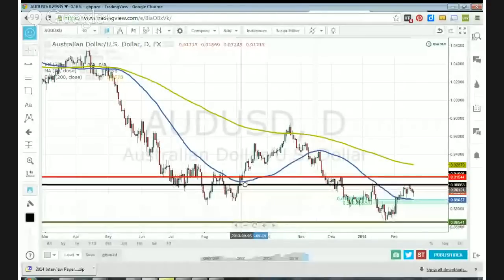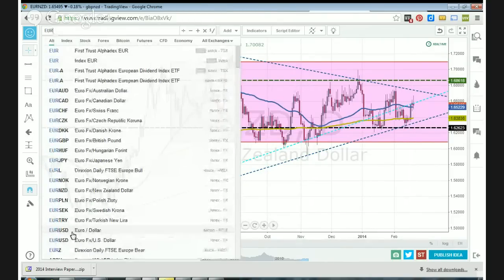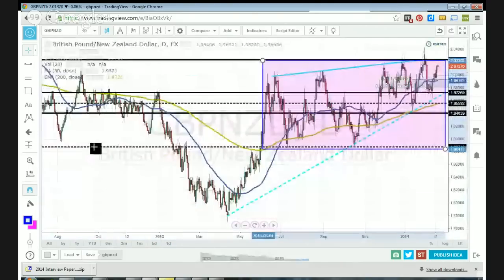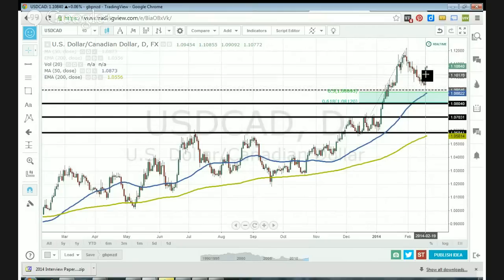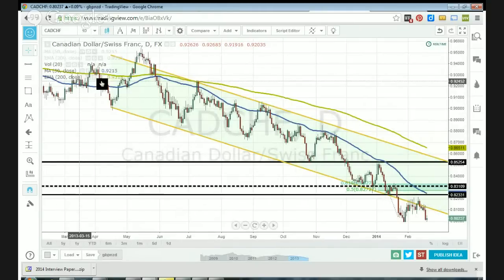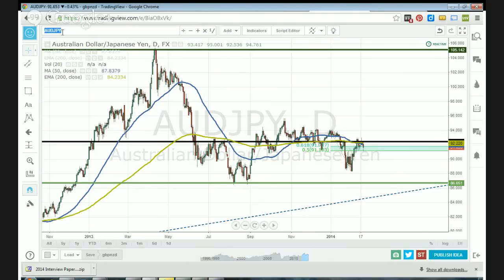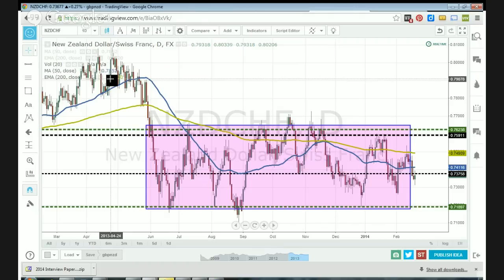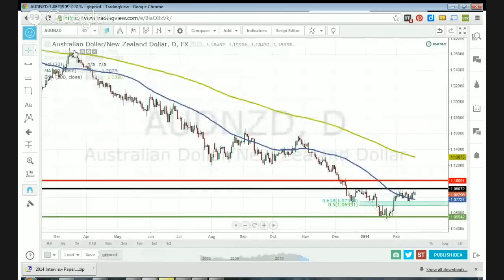Daily Forex - February 20 2014 "Know When to Move Your Stop to Break Even" (3 Orders Placed)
InformedTrades founder Simit Patel reviews daily charts in the forex market, sharing the trades he's placing. In today's session, he shorts EURGBP, AUDJPY, and AUDNZD. Follow along by registering for a free demo trading account with charting platform to test out forex trading: